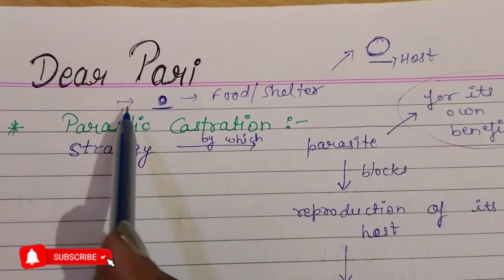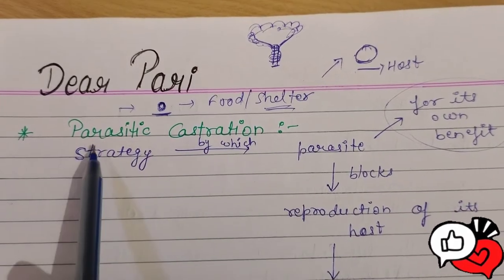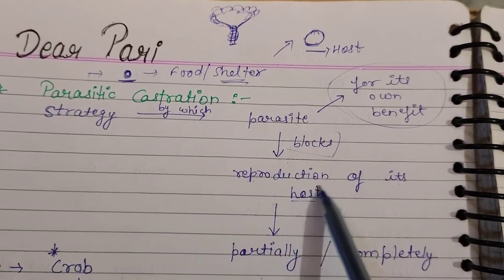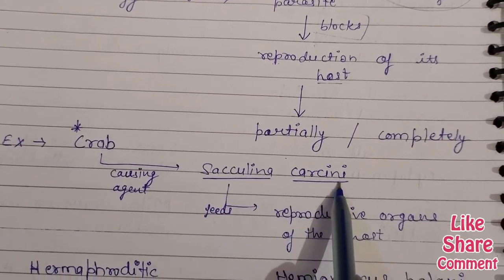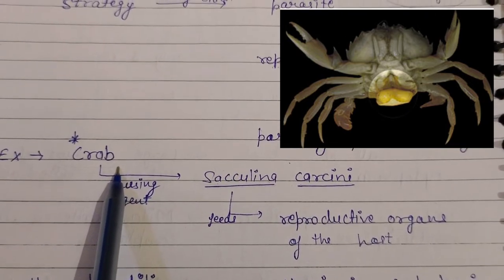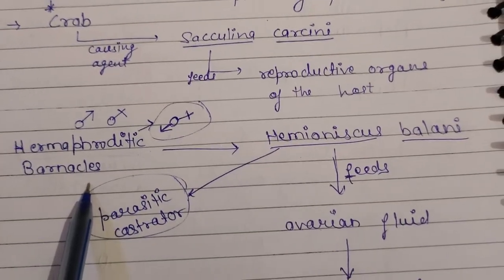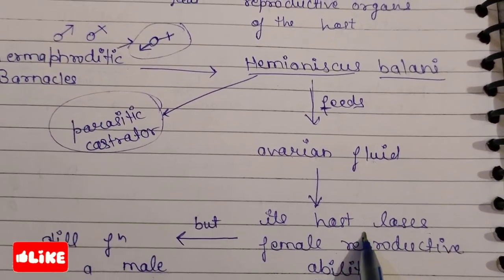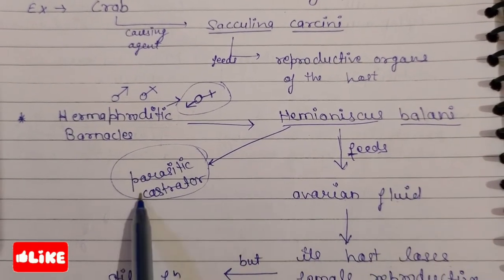what is parasitic castration ? what is parasitic castration do on its host ? Dear Pari